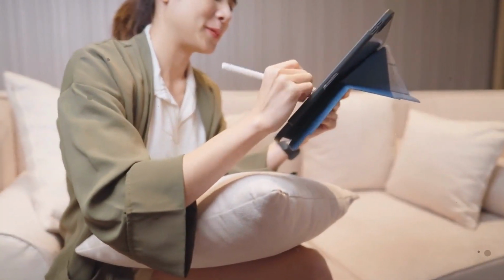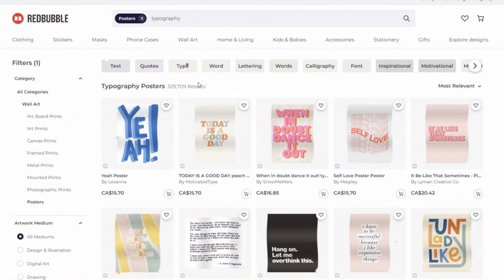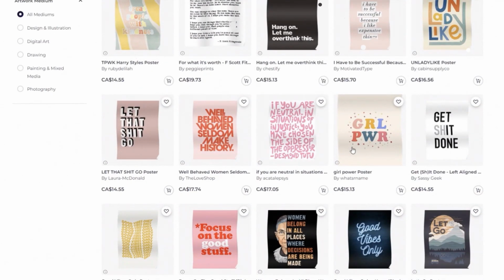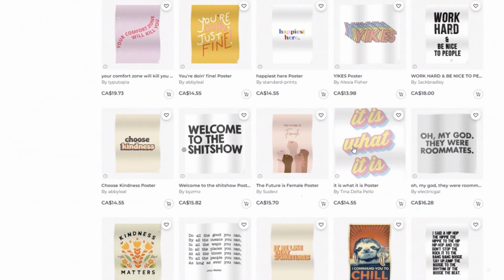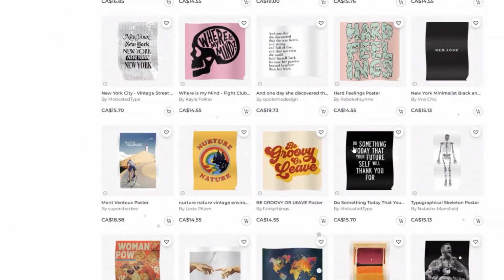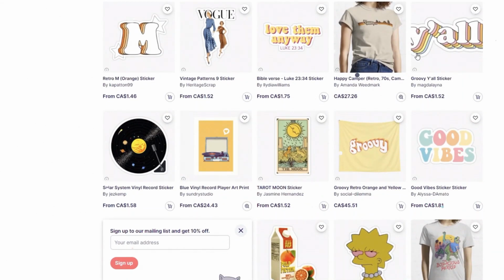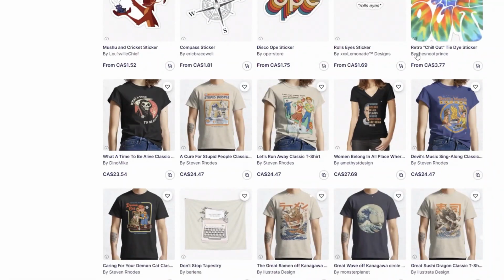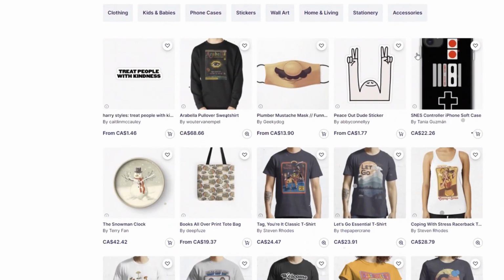10 Creative Design Tips for Print on Demand Sellers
Do you want to boost your print on demand sales? Check out this video for 10 creative design tips that will level up your product offerings and increase customer engagement. From the basics of good composition to advanced optimization techniques, get all the insider knowledge you need to craft products customers love.